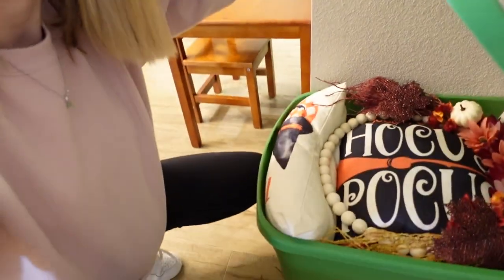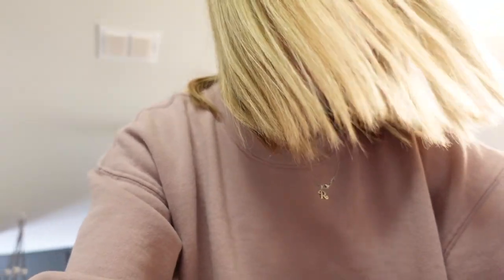3RD TRIMESTER NESTING | FRIDGE & PANTRY DECLUTTER | CHRISTMAS DECORATE & CLEAN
Finally in the 3rd trimester! Nest with me! Fridge & pantry, Christmas decorating!